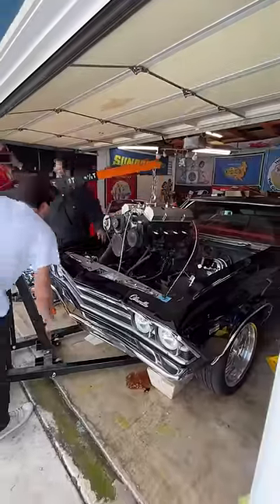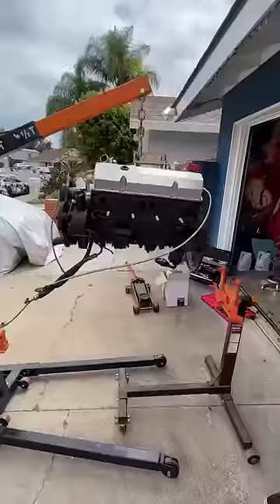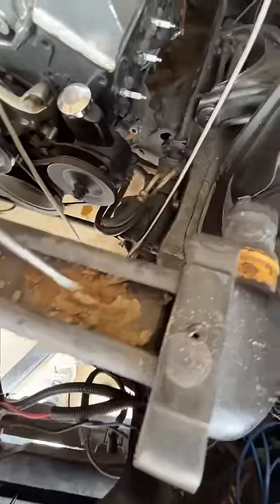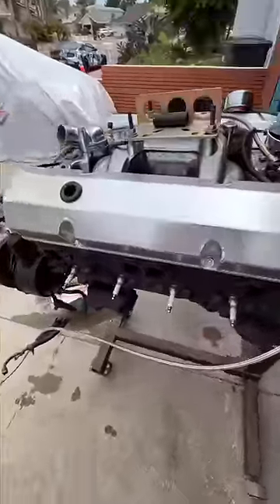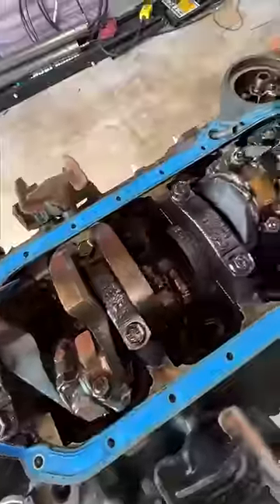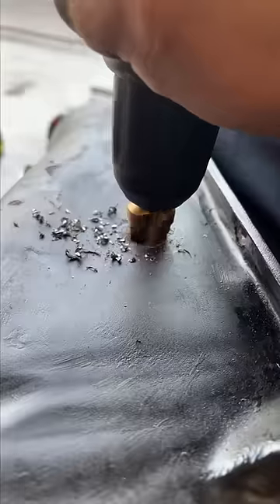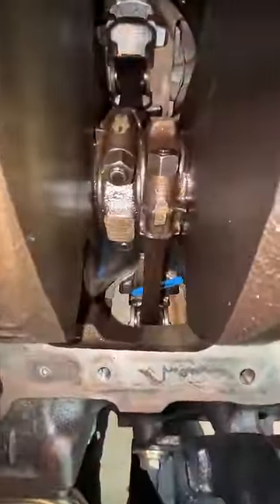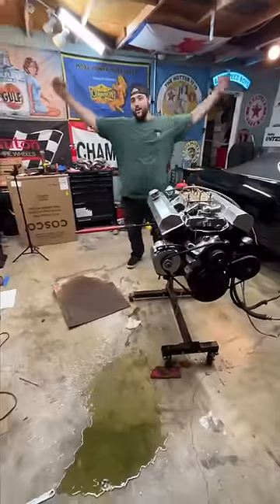Pulling the Engine out of my Twin Turbo Chevelle